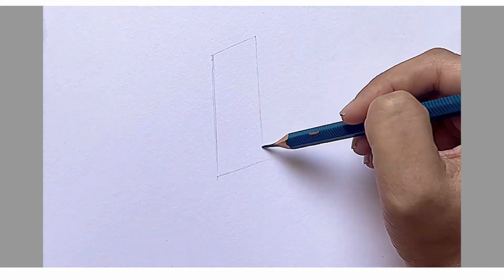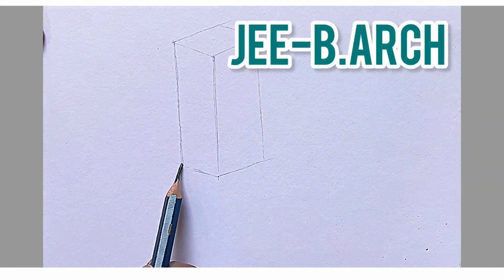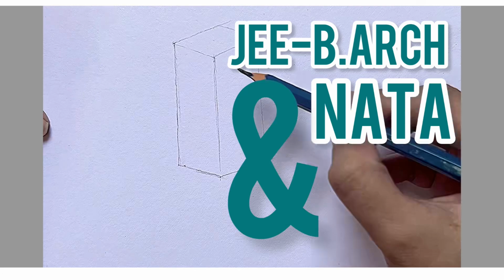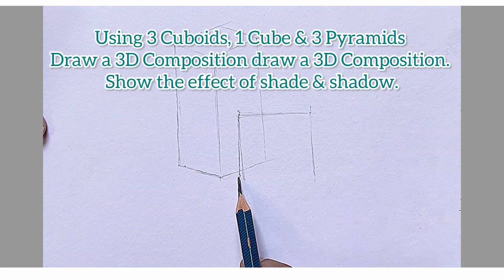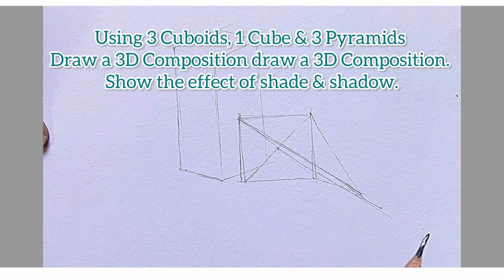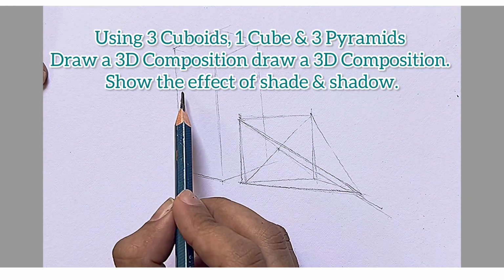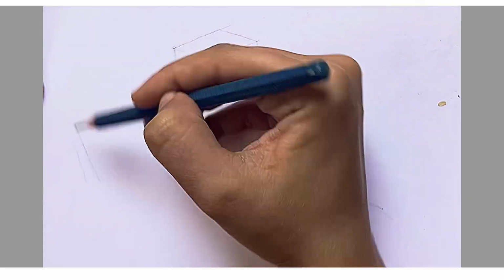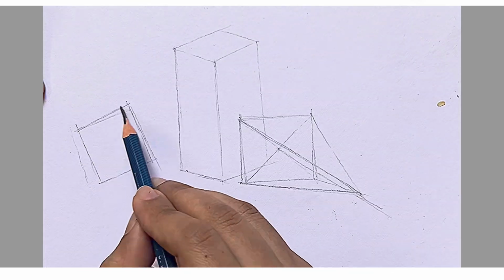Important question | How to draw 3d composition- nata &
•CONNET FOR WORKSHOPS & ONLINE CLASS FOR NATA & JEE.B-Arch

|    NATA  B.Arch Entrance Exam
|    NATA SYLLABUS (Aptitude & Drawing)
|    JEE-B.Arch (Paper-2)
|    MULTIPLE SELECT QUESTIONS (MCQ)
|    ARCHITECTURAL TERMS
|    BUILDING CONSTRUCTION & MATERIALS
|    ARCHITECTURE ENTRANCE EXAM
|    COMPETITIVE EXAM
|    B.Arch | M.Arch | UCEED | CEED | NID | GATE    ARCHITECTURE | JEE Mains Paper-2

IN THIS VIDEO WE STUDY HOW TO DRAW 3D COMPOSITION WITH CUBES, CUBOIDS, PYRAMIDS ETC WHICH IS USEFUL FOR NATA AND ARCHITECTURE ASPIRANTS.